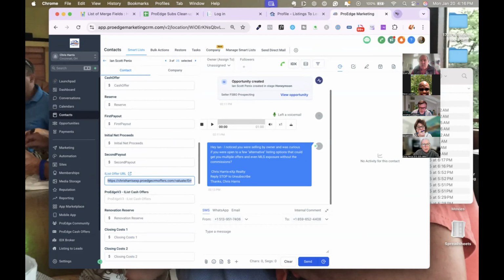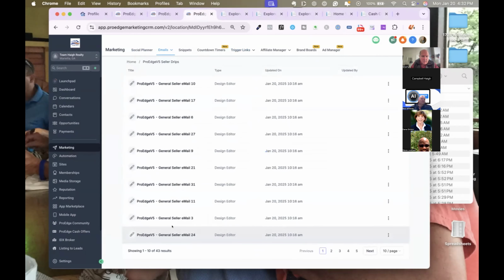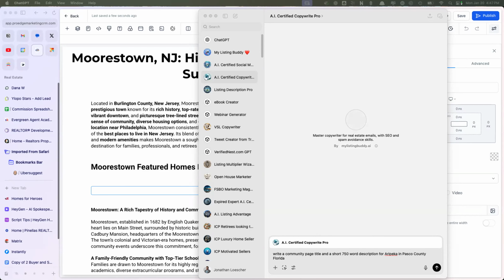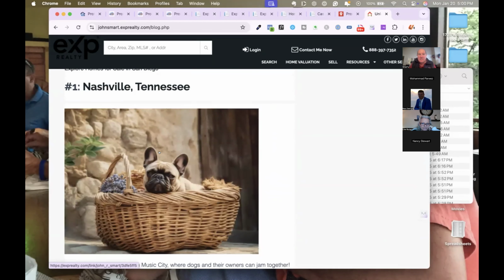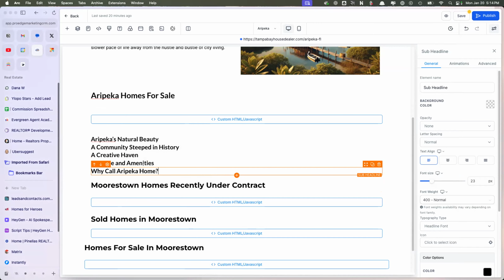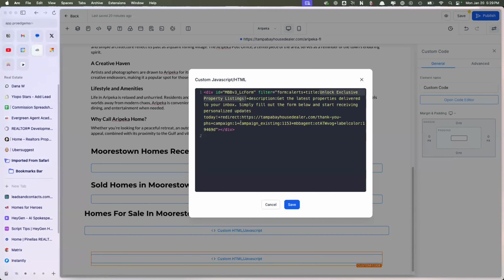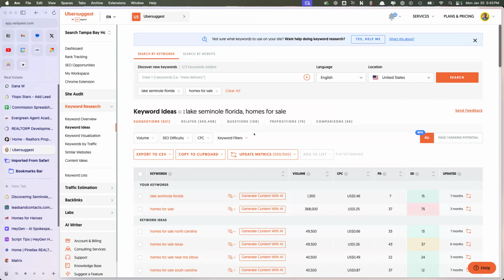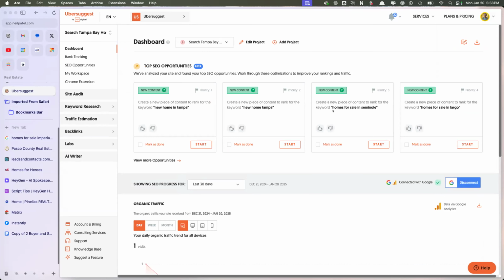ProEdge CRM Mondays Jan 20th 2025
This general session explored the importance of adding backlinks between community pages, blogs, and social posts. You can learn how to boost your SEO, improve website traffic, and create a cohesive online presence for your real estate marketing.